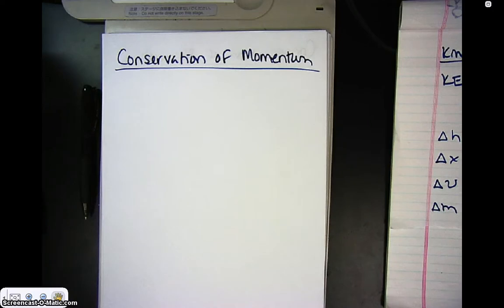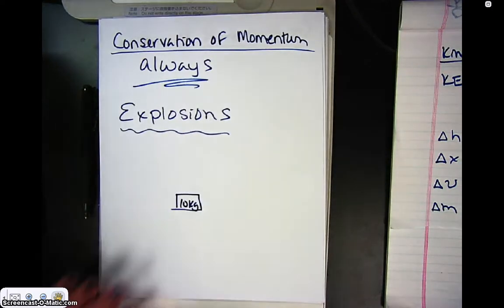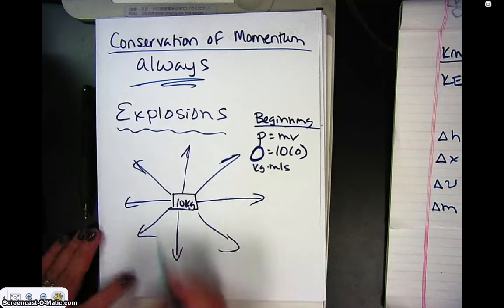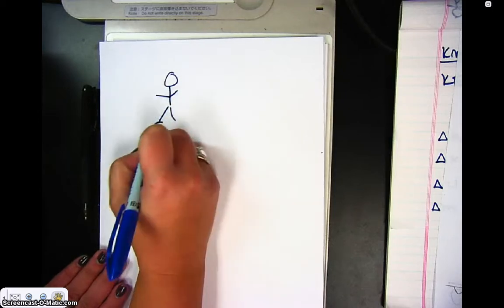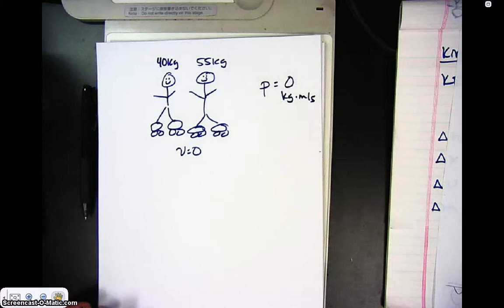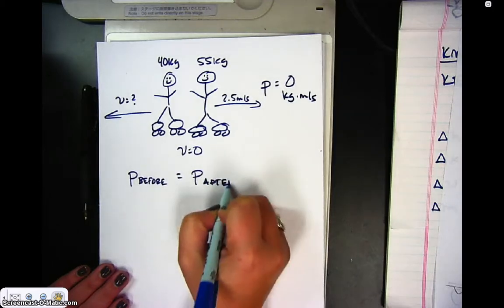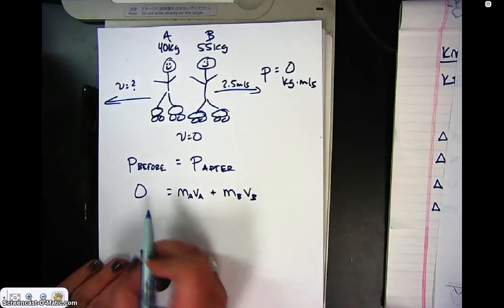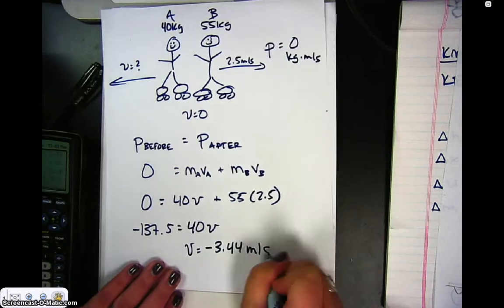AP Physics Video 4.2 Conservation of Momentum in Explosions